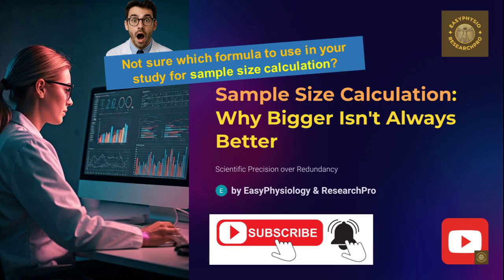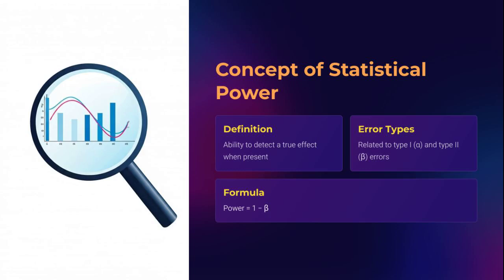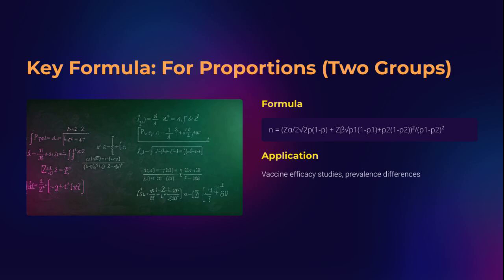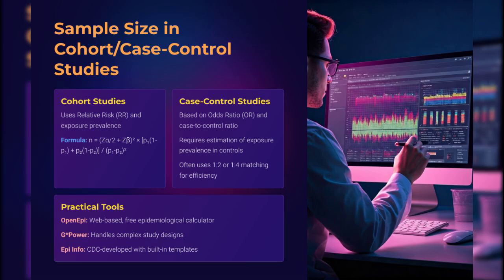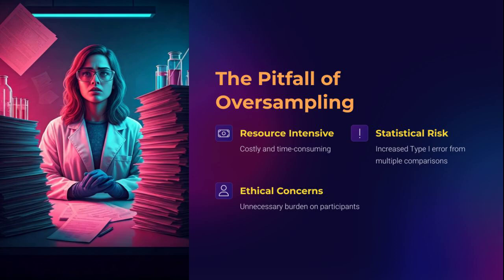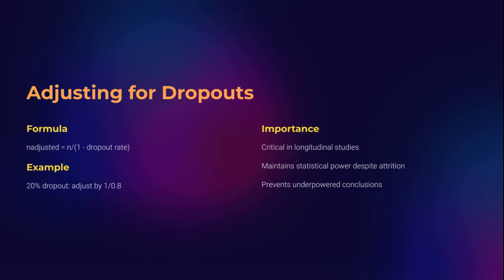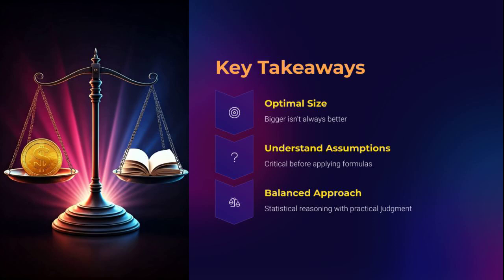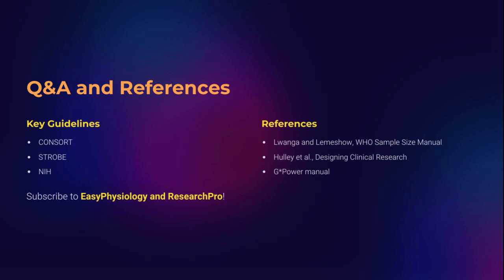P14_Sample Size Calculation: Why Bigger Isn't Always Better?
Think sample size is just about getting more people into your study? Think again. In this detailed, gold-standard breakdown, EasyPhysiology and ResearchPro reveal why “bigger isn’t always better” when it comes to research sampling. From real-life cost disasters to formula-driven insights, we cover everything from power analysis to ethical pitfalls. If you're serious about valid research and efficient science, this video is your essential toolkit.

📊 Covers sample size formulas for:
Comparing means and proportions
Cohort and case-control studies
Single mean and prevalence estimation
Adjustments for dropouts and small populations

💡 Learn when oversampling becomes a scientific and ethical liability.
✅ Whether you're doing clinical trials, epidemiology, or qualitative research — this video has you covered.

Master Physiology with ease and power up your Research skills! 💡 At EasyPhysiology and ResearchPro, we break down complex Physiology concepts and walk you through every step of Research writing, methods, and publishing. Whether you're prepping for exams or aiming to publish, your Physiology and Research journey starts here. 📊

and transform your learning journey — the easy and expert way!